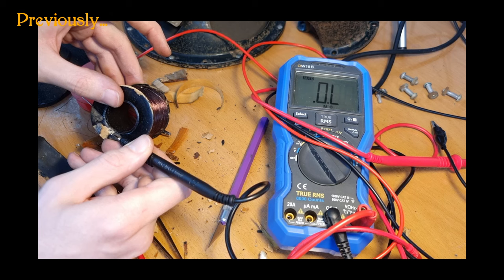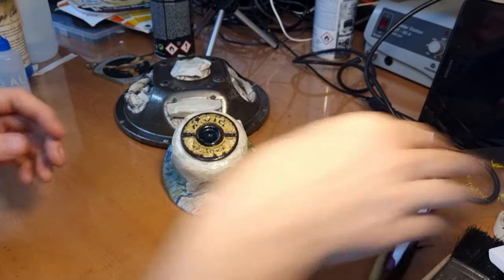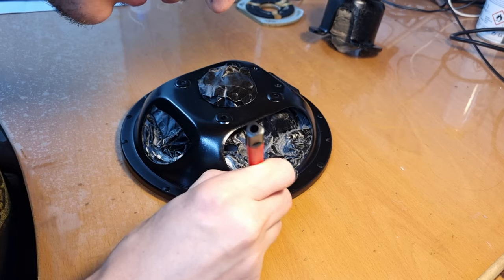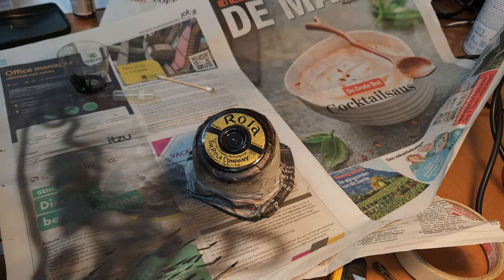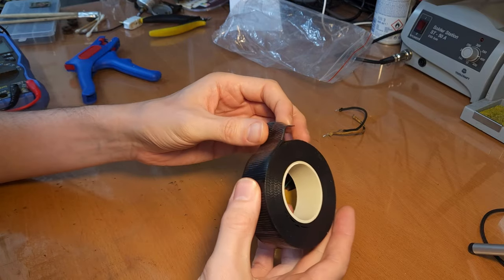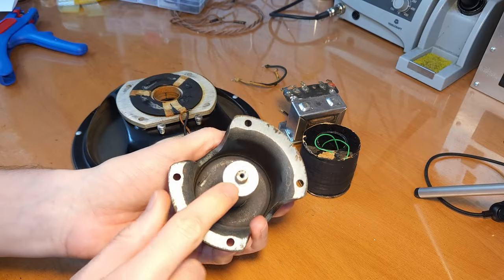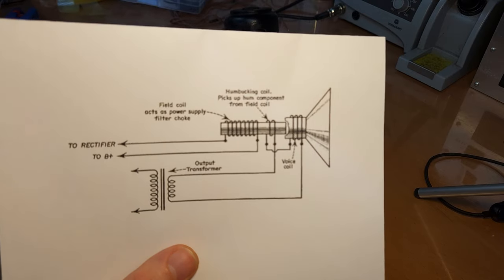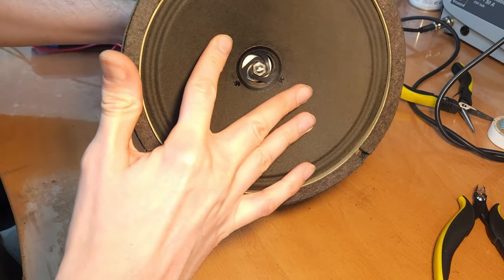Restoring the Rola electromagnetic speaker - R.R. Radio Type 568 - Part 6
This video shows the full restoration of the Rola electromagnetic speaker from the 1935 tube radio which I'm currently restoring.

00:00 Introduction & flashback
02:13 Repainting the basket
14:23 Touching up the label
19:37 The repaired field coil
25:42 How an electromagnetic speaker works
34:21 Reassembly
37:18 Outro

WARNING: Do not attempt to repair electronic equipment if you don't know what you're doing.

Electrocution logo:
Nesdon Booth, The Noun Project